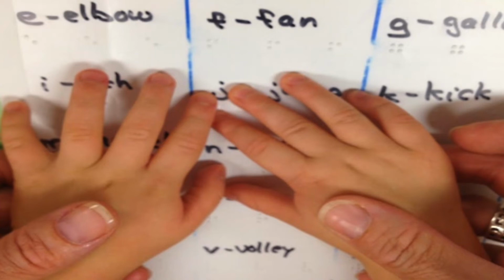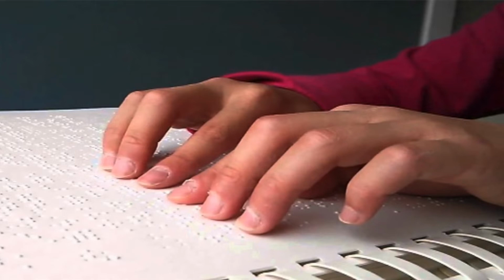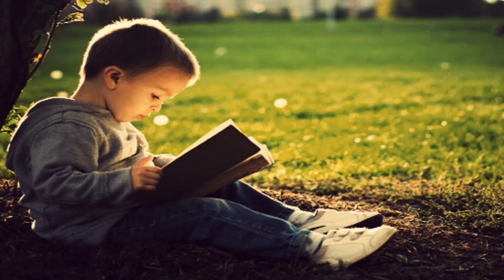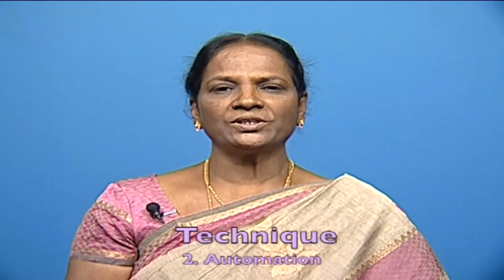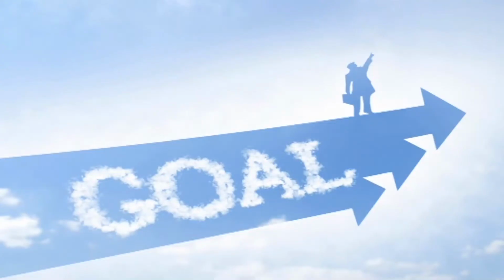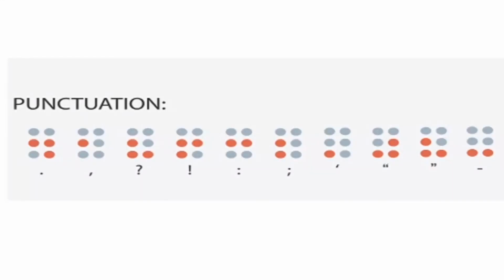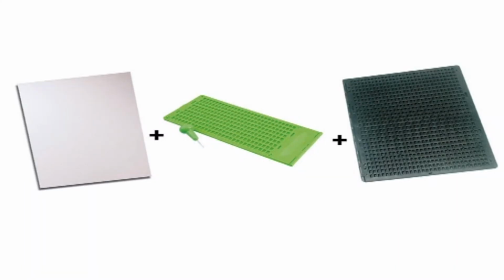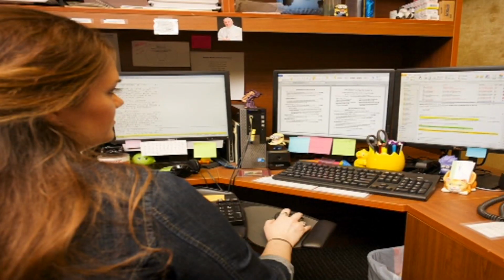05 BRAILLE READING AND WRITING PROCESS